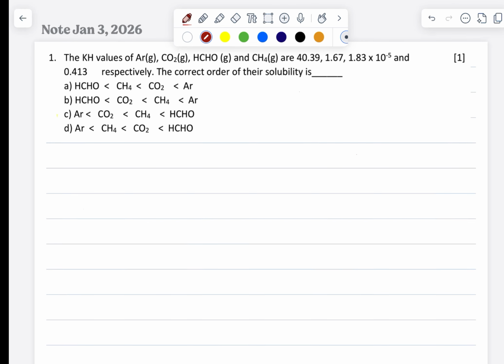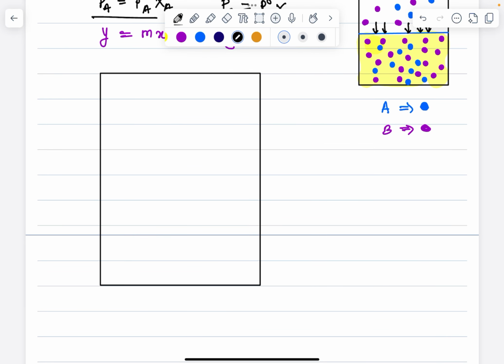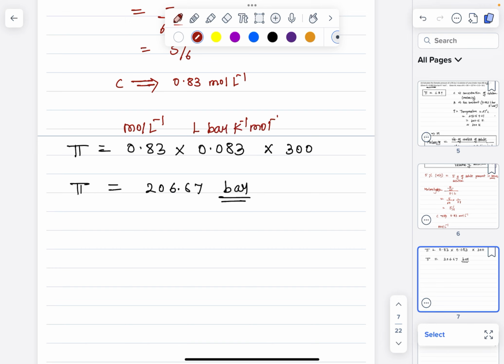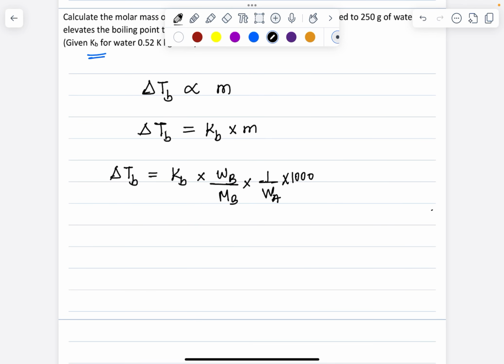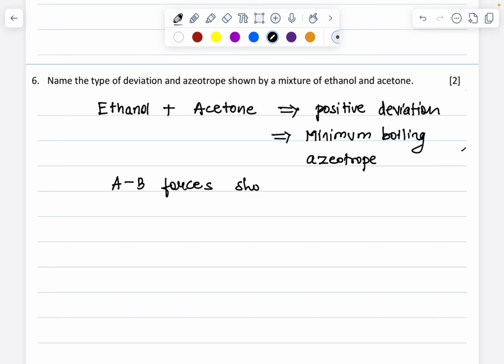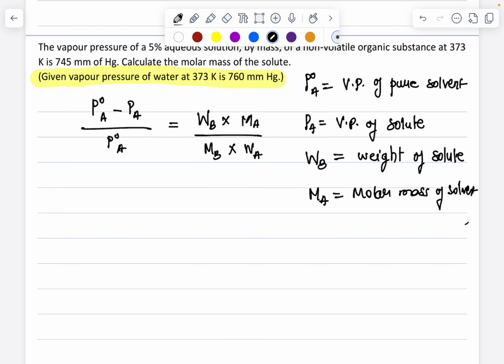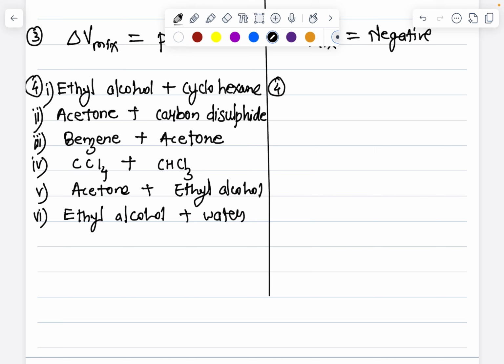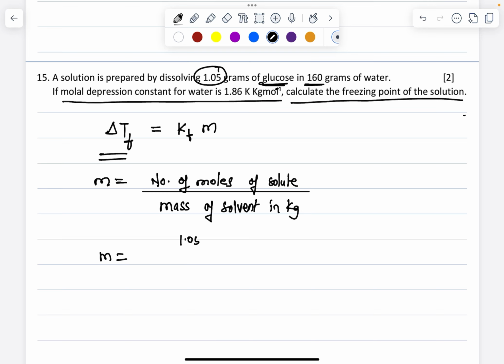Solutions | Previous Year Question (PYQ) | Goa board 2026 | 9146095319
Lecture PDF

JEE fully solved question (colligative property & abnormal molar mass)